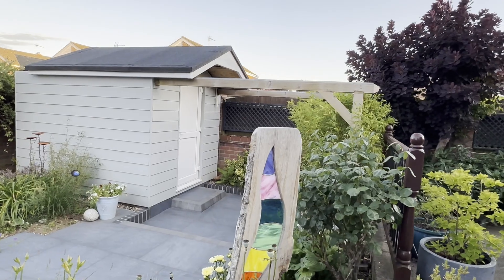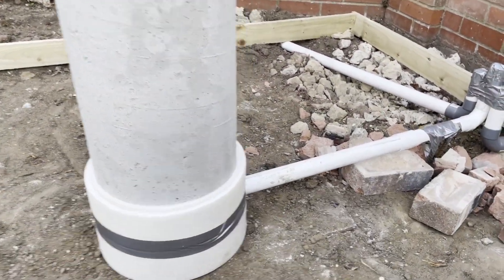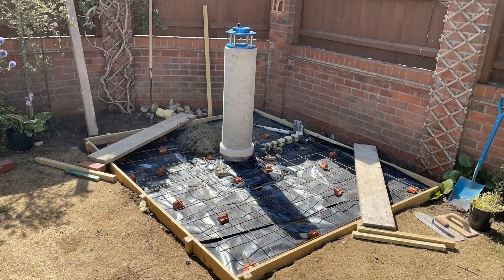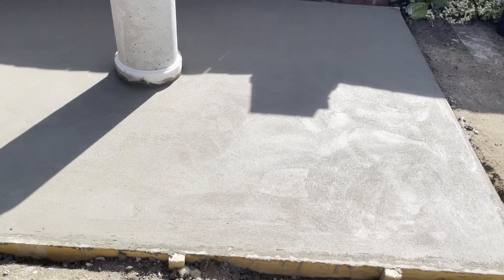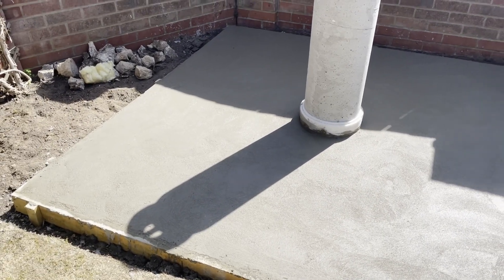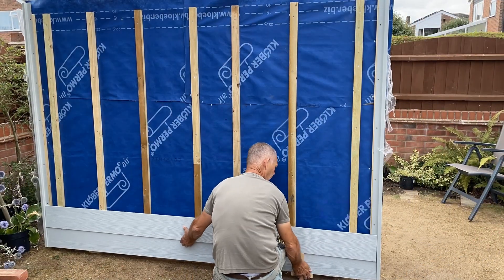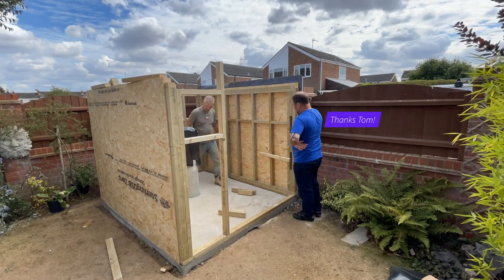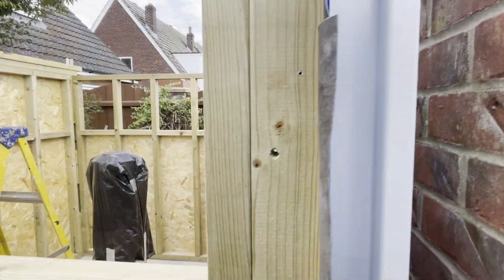How I Built My Own Backyard Observatory From Scratch Part Two Base & Walls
How I Built My Backyard Observatory Part Two Base & Walls
This is the second video in the new series (Base & Walls) My original build videos from 3 years ago have all been revamped. The next video in the series (Building the Roof) will follow in a week or so!

If you would like to help support the channel, I have enabled the channel membership and Super thanks, just click on the links and your support will be truly appreciated and it will directly help me continue to make more videos, thank you!

My ORIGINAL Observatory video series Links:
Build 1    • Observatory Build Part 1
Build 2    • Observatory Build Part 2  Base & Walls
Build 3    • Observatory Build Part 3 Rolling Roof
Build 4    • Observatory Build Part 4  Nearly Fini...
Build 5    • Observatory Build Part 5 Motorizing r...
Build 6    • Observatory Build Part 6  & Mystery G...
Finishing Touches:    • Observatory Build Finishing Touches
Garden Observatory:    • The Observatory Garden and an image w...

If you are interested in purchasing anything you see in these links, by clicking on the link, then making a purchase, it will not cost you a penny more, but will earn my channel a small commission. This will help me to continue to create more astrophotography videos. Your support is truly appreciated. Thank you!

Links to wheels:
Heavy Duty Rigid Castors for Sliding Gate, Factory Door,

Jackery 500 Explorer battery: